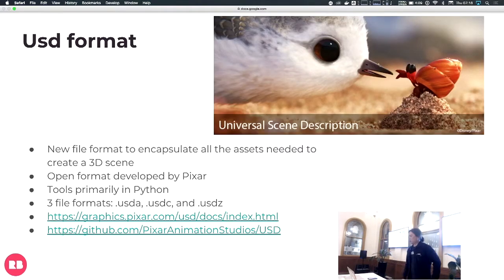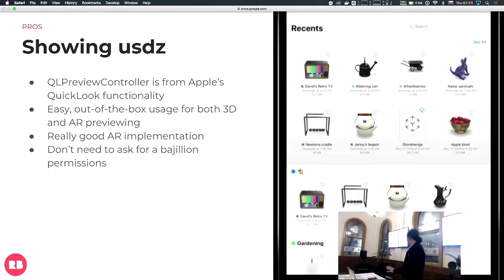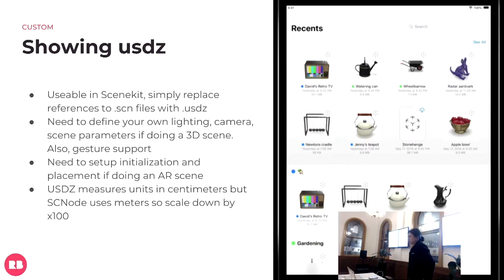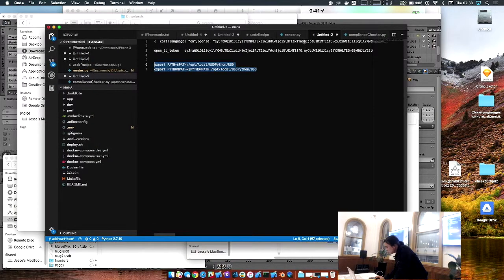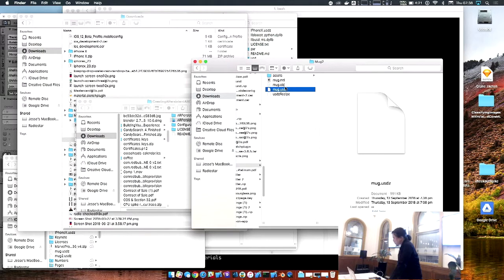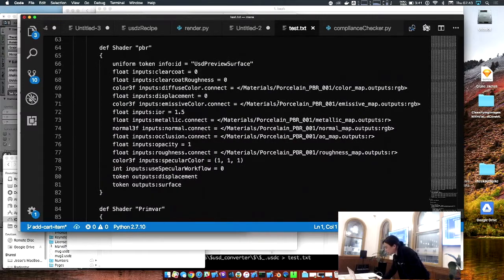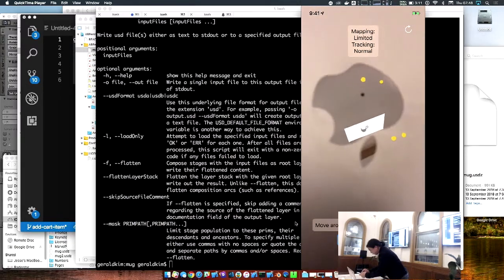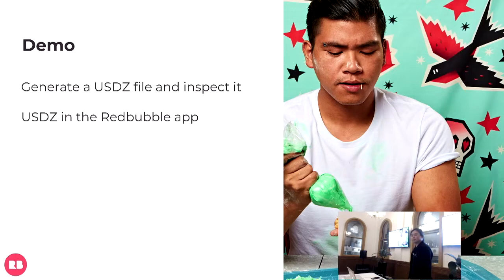USDZ Format - Gerald Kim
Presented by Gerald Kim at Melbourne CococaHeads, September 13, 2018

Recorded September 13, 2018 at YBF Ventures. Melbourne, Australia. Lvestreaming, recording and editing by Jesse Collis.